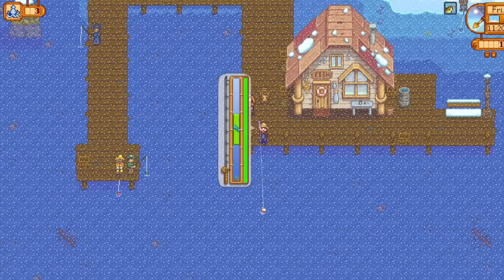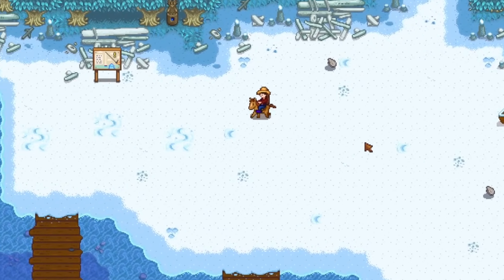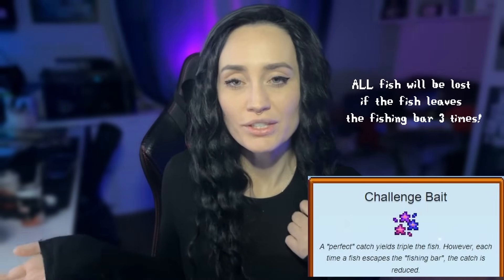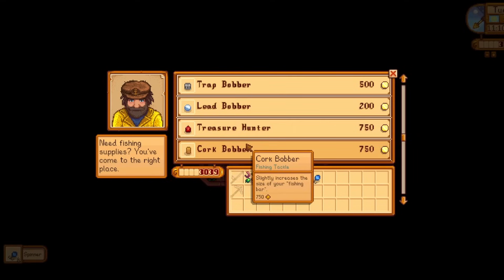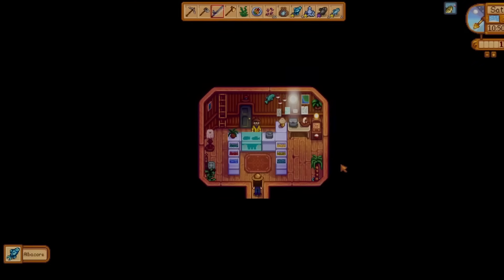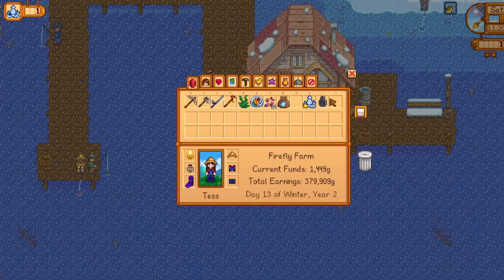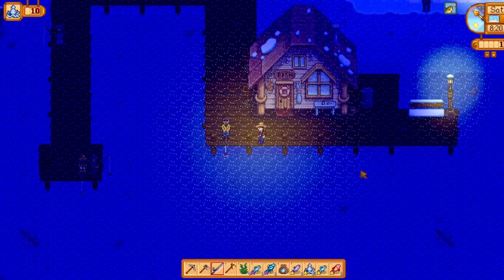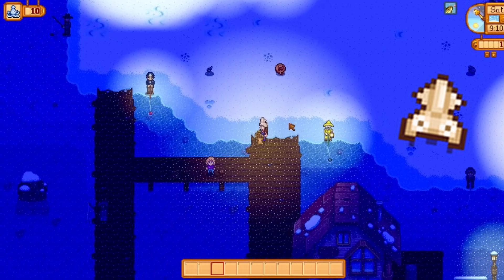How to WIN SQUIDFEST! Best Bait & Tackle for New Winter Mini Festival in Stardew Valley 1.6 Update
In this video I will tell you EVERYTHING you need to give yourself the best chance at winning ALL of the amazing prizes at SQUIDFEST... including super cute new hat, and the "Art O'Crabbing" Secret Power Book! We will

I had so much fun with this festival, and I think you will love it too!

NOTES:
If you want ALL the prizes shown in this video, *you have to hit the iridium tier* - which means 8 squid the first day and 10 the second.  But, even if you aren't able to hit the iridium tier by catching the max number of squid, you will still get some prizes!!! The higher the tier, the more prizes you get to take home. ALSO - The squid counter WILL reset between days, so make sure you turn them in on the first day before you leave the fest!

If you have any other questions about this festival, don't hesitate to ask in the comments! I will respond! (: